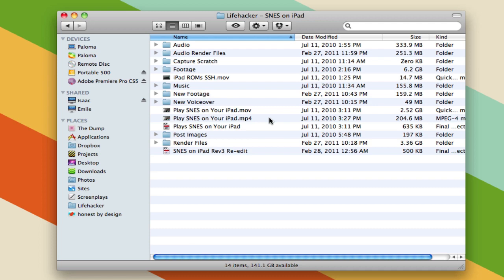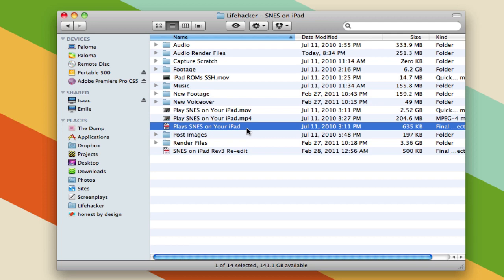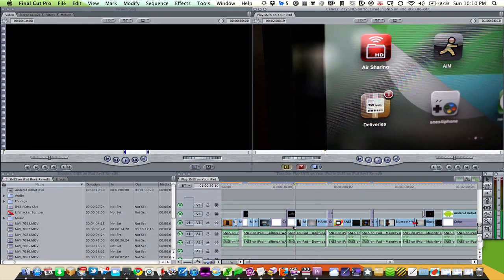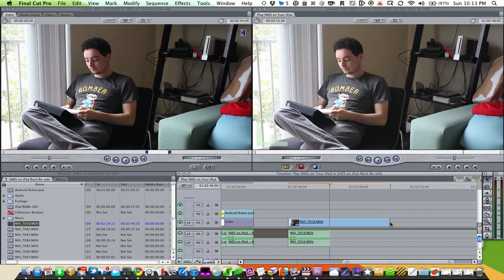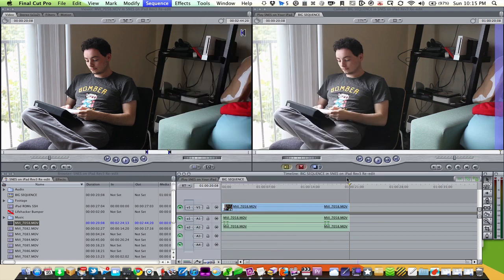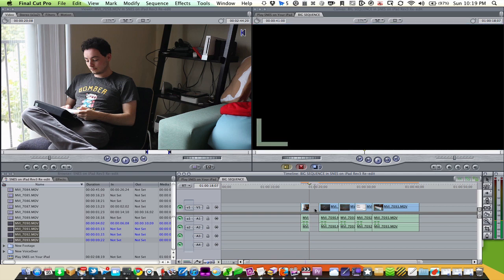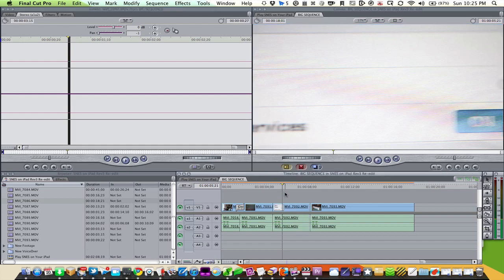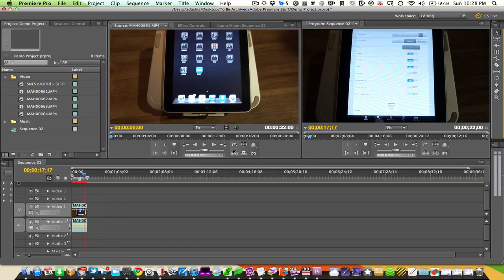Basics of Video Editing: Getting to Know Your Environment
This video is the first in a Lifehacker Night School series on the basics of video editing.  It introduces you to professional video editing environments, how they differ from simplified editing environments, and what everything is on your screen.  This series will primarily deal with Final Cut Pro, but it will also point out how things work similarly in Adobe Premiere since we will be learning how video editing works with professional software more than we will be learning a specific software title.  Future lessons will discuss setting up projects from scratch, importing footage from cameras, color correction and effects, and more.  There will be a new lesson every day this week, so keep checking Lifehacker.com for updates.